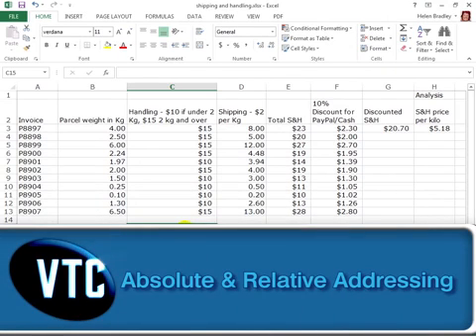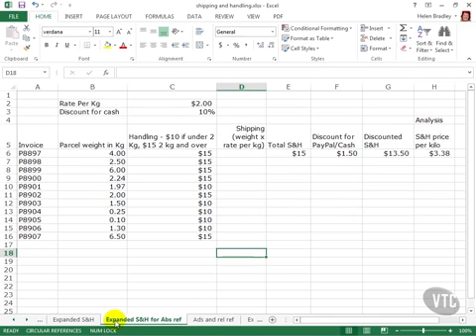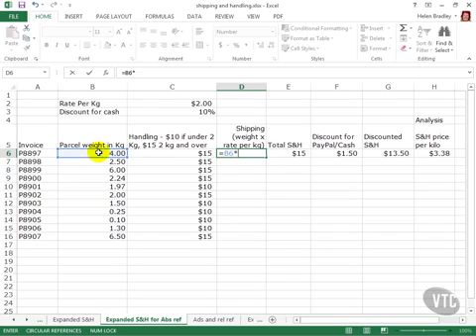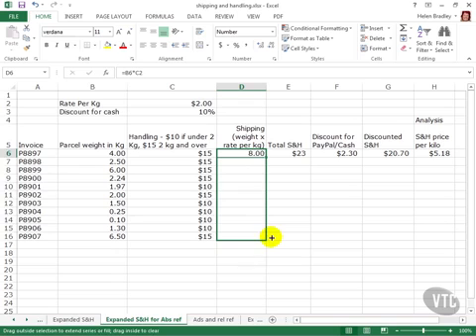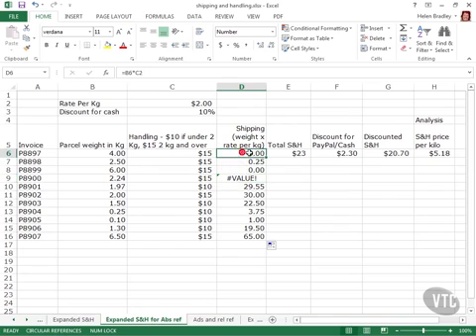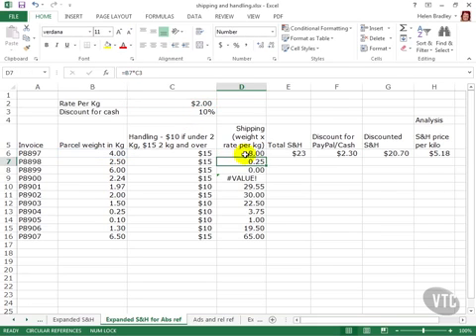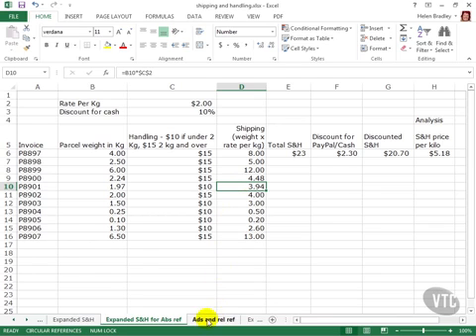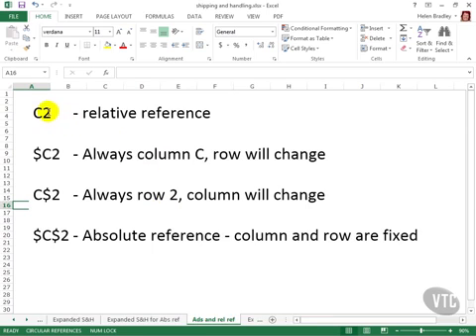Microsoft Excel 2013 Tutorial 26 Absolute & Relative Addressing